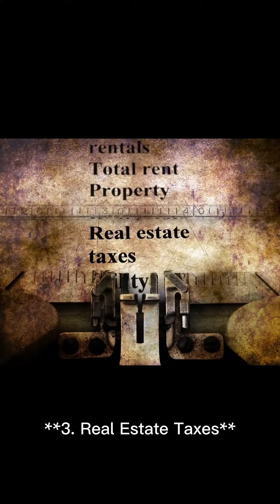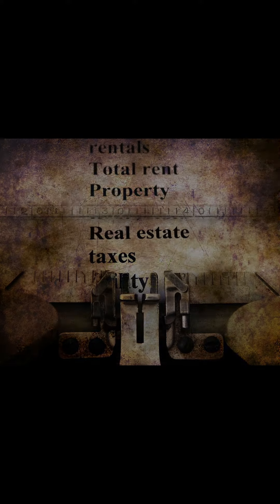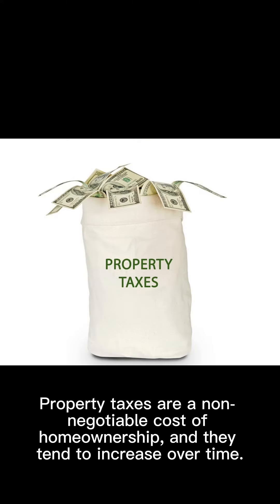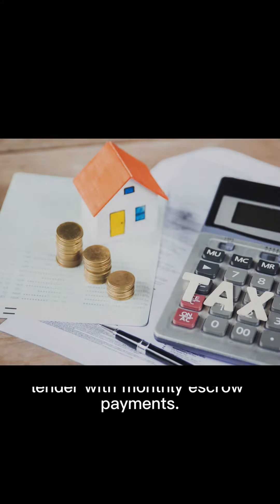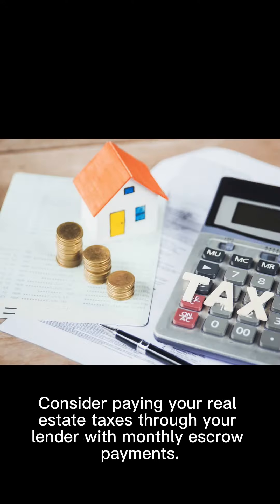10 VITAL RESPONSIBILITIES OF HOMEOWNERSHIP Pt 2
Our 2023 Filming Kit:

1. Our Normal Camera Nikon Coolpix B500
7. Our Incredible Film Editor Software
8. Sometimes filmed on iPhone X
9. Sometimes quick editor iMovie Iphone app
10. Sometimes other quick editor Pocket Video Movie App
11. Filmed most on locations
12. Filmed with DJI Osmo Pocket Camera